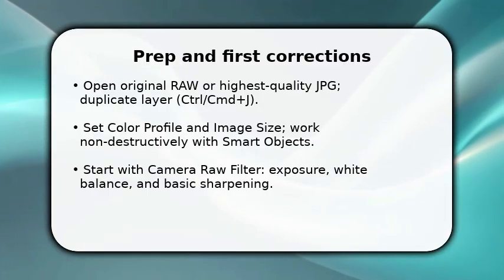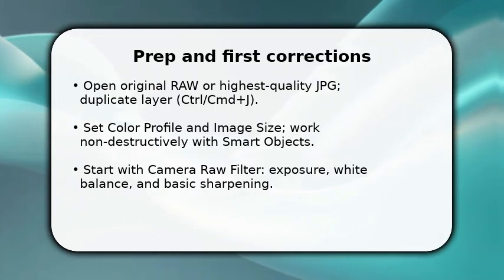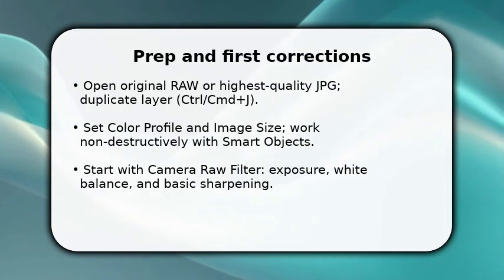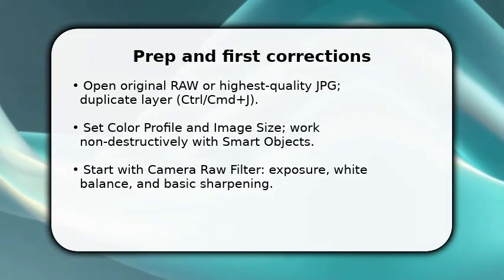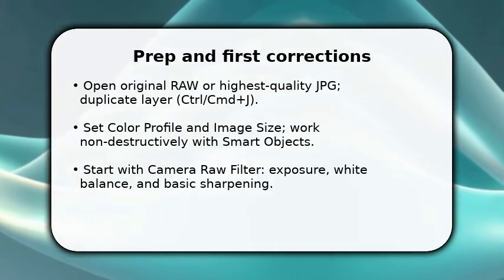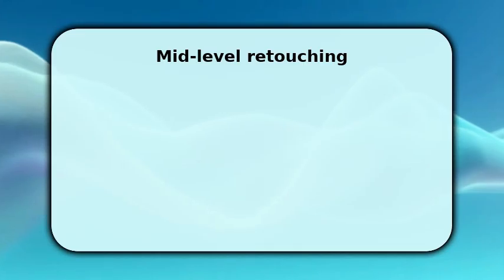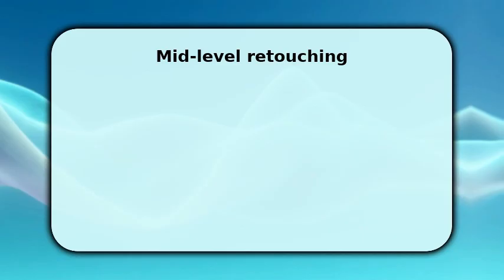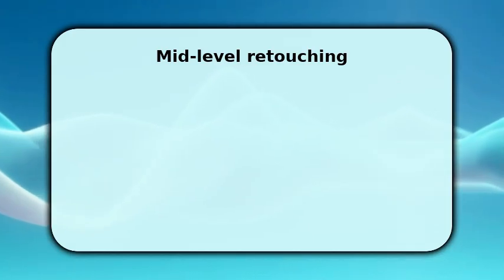How to Fix Bad Quality Pictures in Photoshop - Step by Step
Discover the art of enhancing poor quality photographs using Adobe Photoshop with our detailed tutorial. Learn step-bythy techniques to adjust, retouch and improve your images from subpar conditions.

Photoshop,